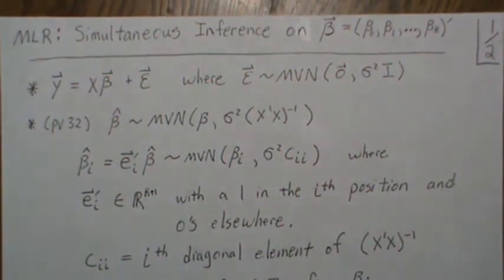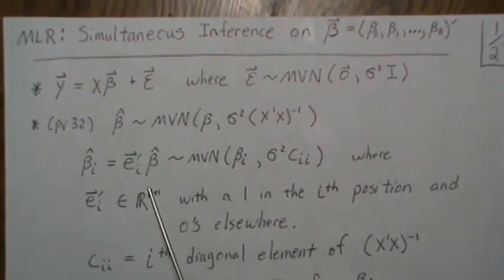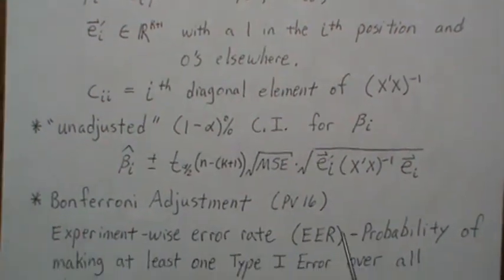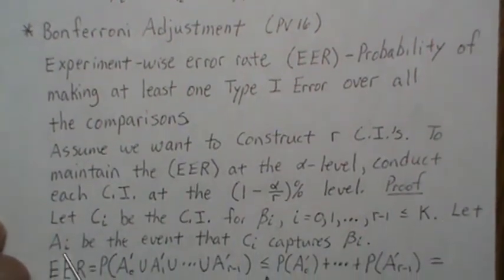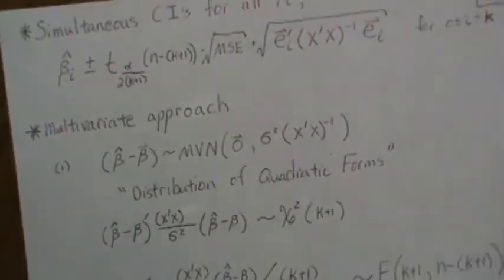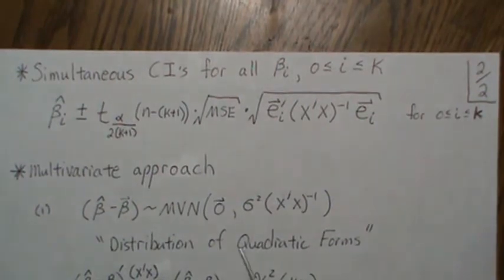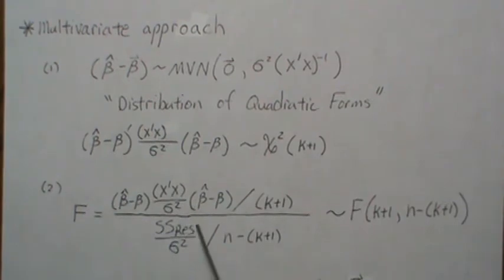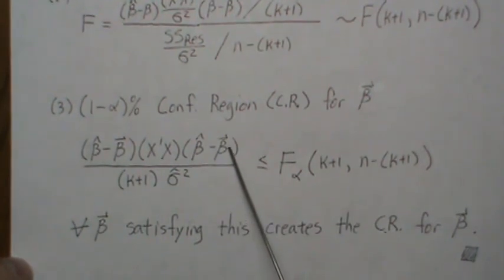Multiple Linear Regression: Simultaneous Inference of B'=(B0,B1, ... ,Bk)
Here we use both a Bonferroni approach and a Multivariate approach for simultaneous inference of the Beta vector.